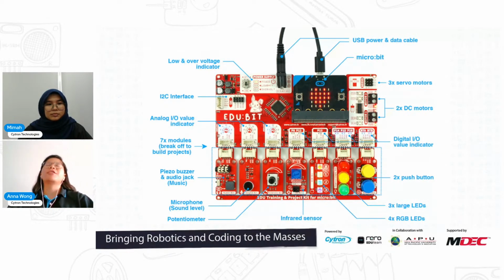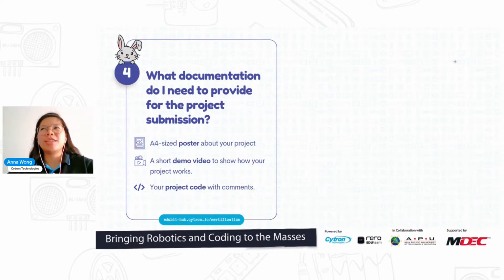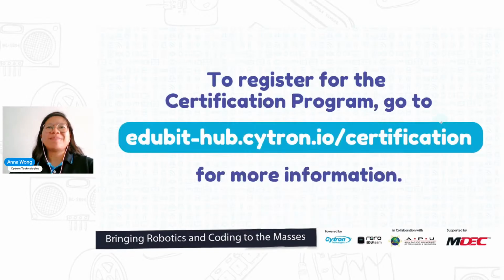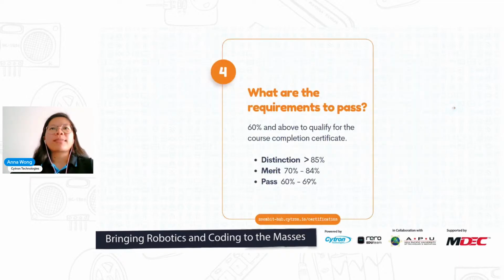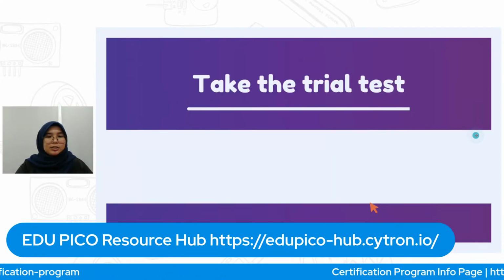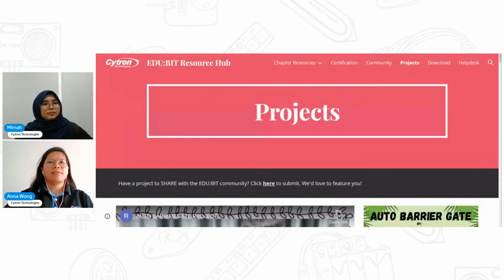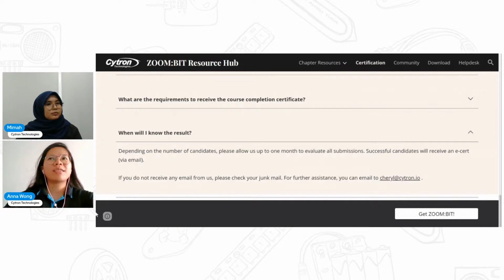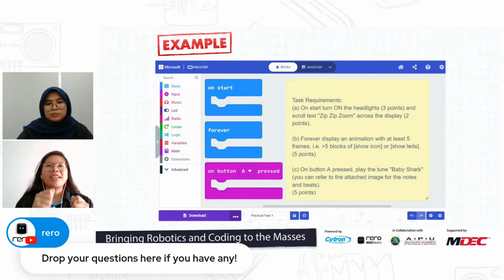[Session 2] EDU:BIT, ZOOM:BIT & EDU PICO Certification Program Candidates Briefing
For more information about 𝐂𝐞𝐫𝐭𝐢𝐟𝐢𝐜𝐚𝐭𝐢𝐨𝐧 𝐏𝐫𝐨𝐠𝐫𝐚𝐦 𝐛𝐲 𝐂𝐲𝐭𝐫𝐨𝐧 𝐓𝐞𝐜𝐡𝐧𝐨𝐥𝐨𝐠𝐢𝐞𝐬, please visit RERO Outreach Campaign - Certification Program